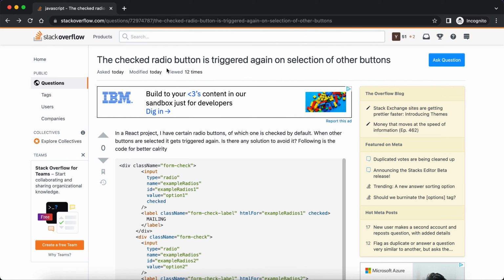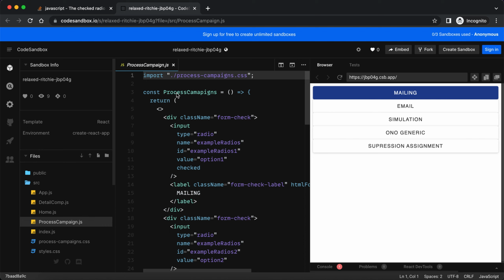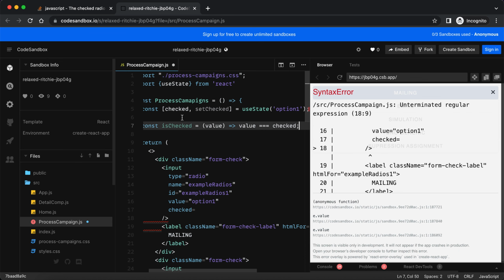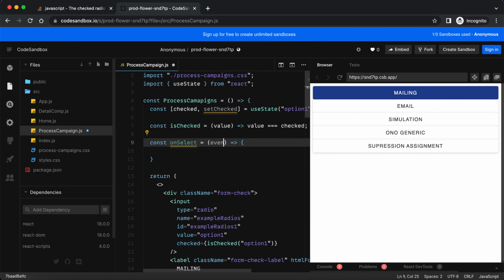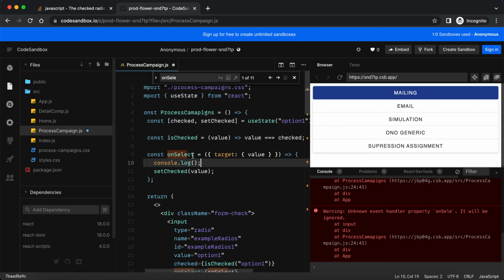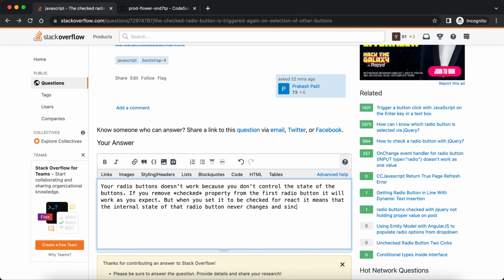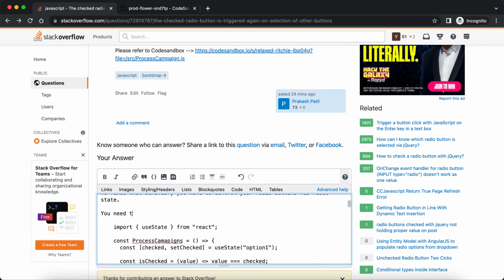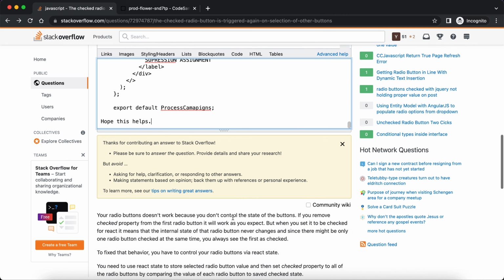Controlling radio button state in React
Answering random stack overflow questions.

In this video I am solving a problem that a lot of new react developer encounter which is controlling the state of radio buttons in react.